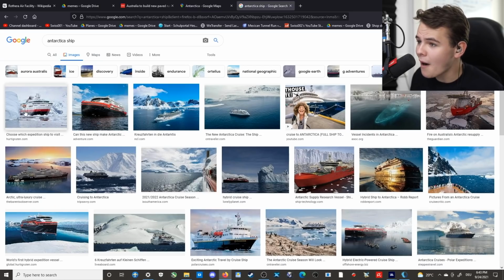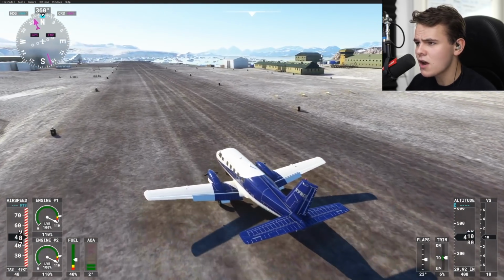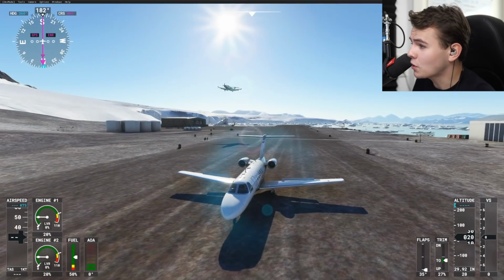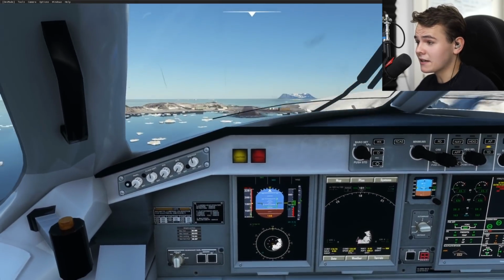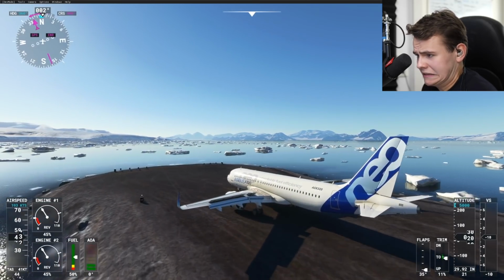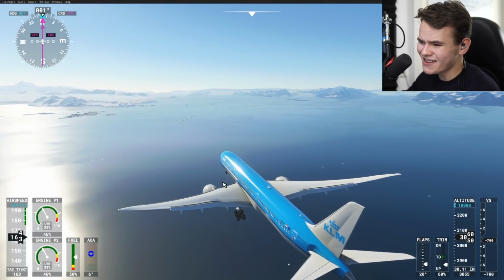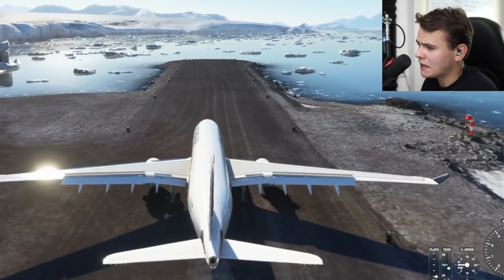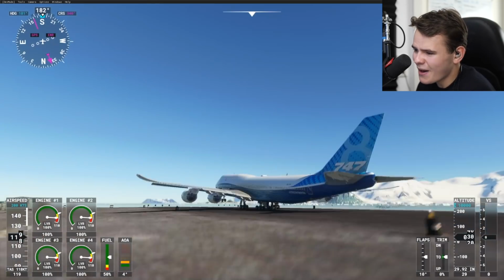Antarctica's ONLY PROPER RUNWAY - You Can Fly Huge Airliners Here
Today's Video: Antarctica's ONLY PROPER RUNWAY - You Can Fly Huge Airliners Here

PC:
16" MacBookPro for editing.

©Swiss001 2021